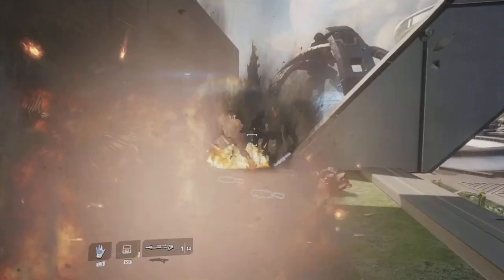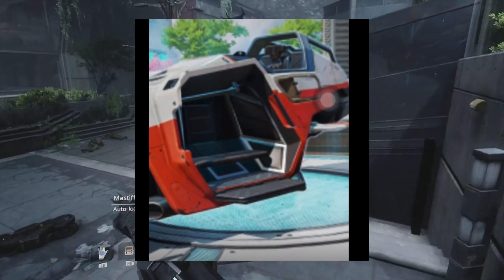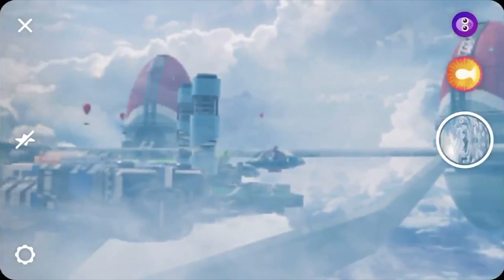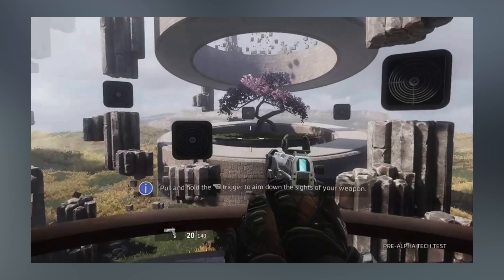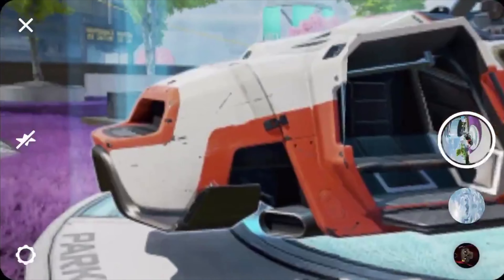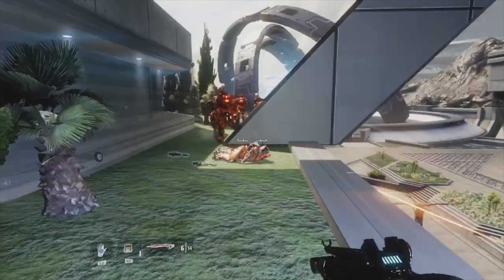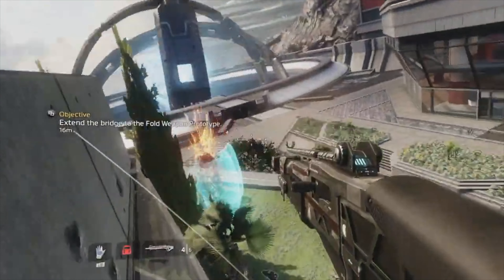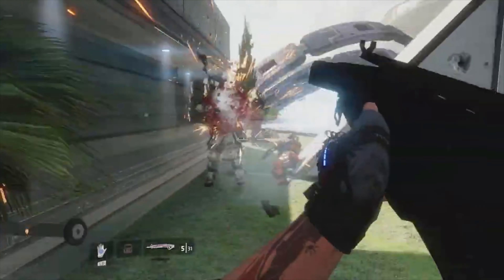Horizon Started The Frontier War On Titanfall Proof!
hear me out if you play titanfall we might've actually visited horizons home town